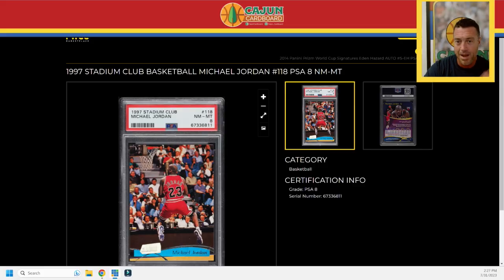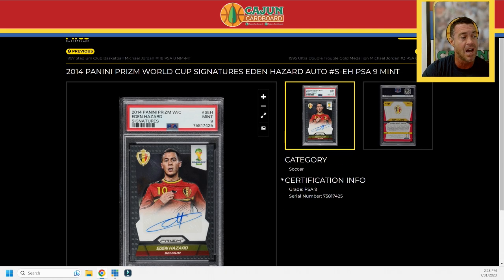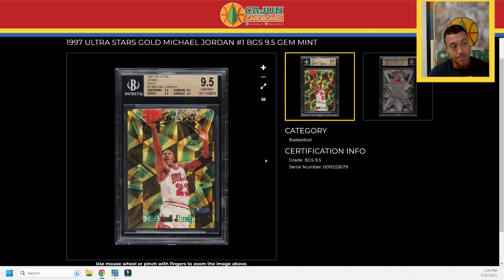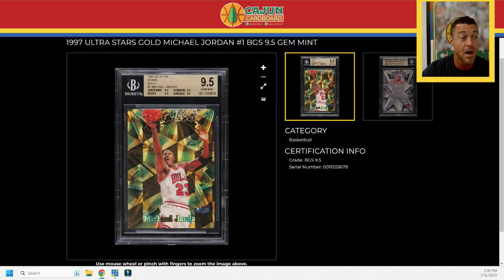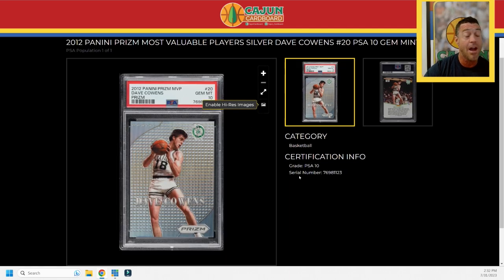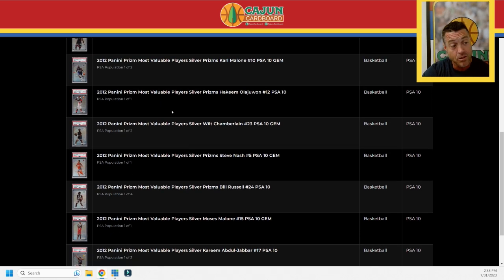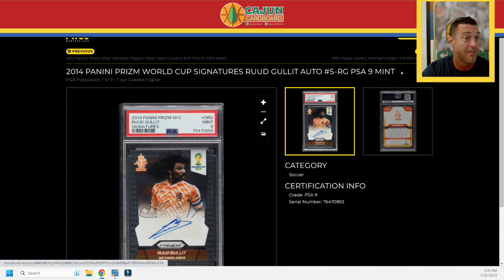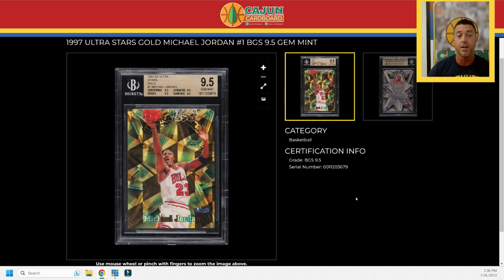10 Minute Mail Days - Episode #98 - Make Room For a MONSTER Jordan Grail !!!